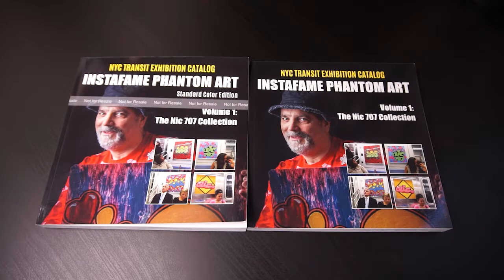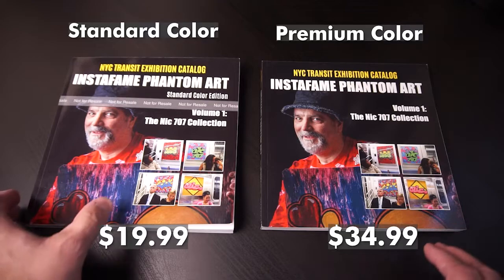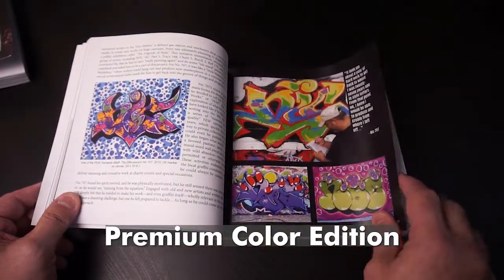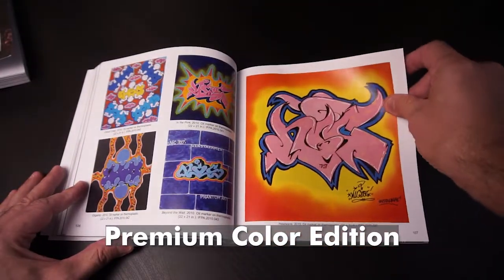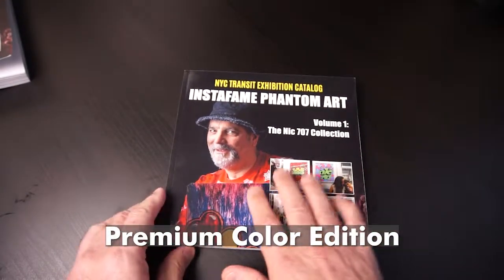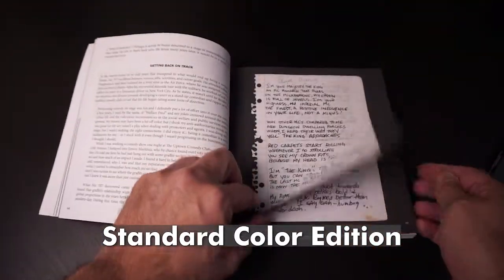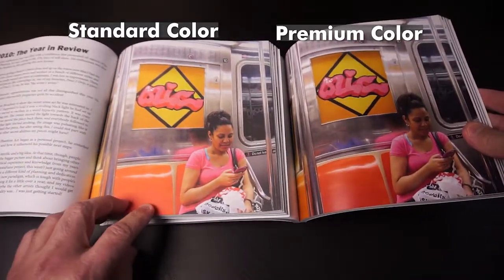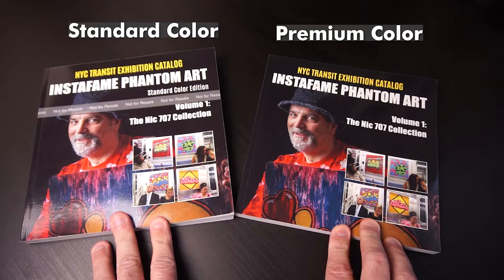New Edition Release - InstaFame Phantom Art - Standard Color Edition, Vol. 1 (Amazon KDP)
This video announces the release of a new edition of the NYC Transit Exhibition Catalog, InstaFame Phantom Art, Volume 1: The Nic 707 Collection as well as a price reduction for the original edition. This video also provides a side-by-side comparison of the earlier and new editions. The new edition is printed using an Amazon Print on Demand process called Standard Color, allowing full-color books to be produced at a substantial reduction in price. Both editions are now available at Amazon.

The original Edition is currently (February 1, 2022) priced at $34.99 and is available at this link:

The new Standard Color Edition is currently (February 1, 2022) priced at $19.99 and is available at this link:

I would like to thank everyone for supporting the InstaFame Phantom Art Project and celebrating my late brother's work. I hope one day to see the collection on permanent public display
for everyone to enjoy!